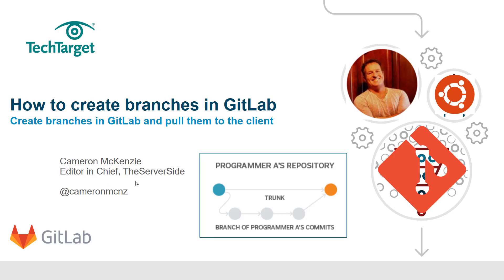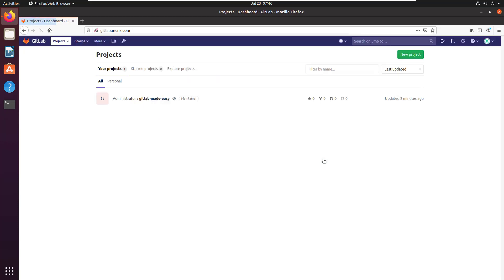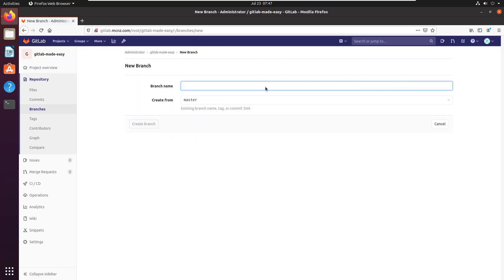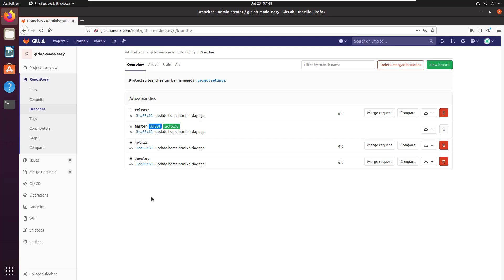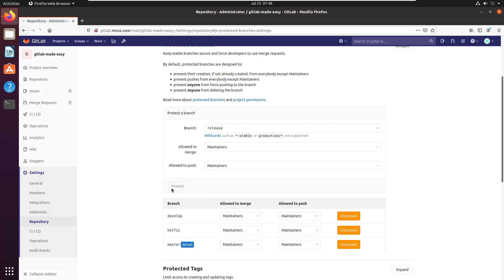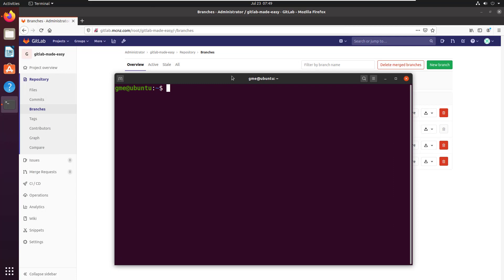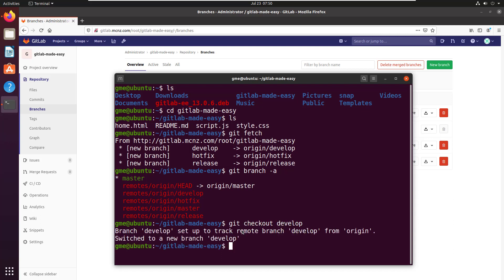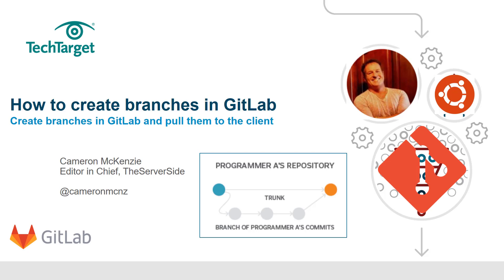GitLab branch and branch permissions example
Here we show you how to create GitLab branches and how to pull those new branches down to the client. In this GitLab branch create example, we use the administrative console to create the branches. Then, using the terminal, a Git fetch is performed to pull the new GitLab branches down to the client machine. Furthermore, to demonstrate some of the features you find in GitLab that are not present in Git, we assign GitLab branch permissions on the Git Flow branches we create to protect them from any harmdoing.
Check out this quick GitLab branch create and branch permission example tutorial if you want to get started with a smart GitLab branching strategy.